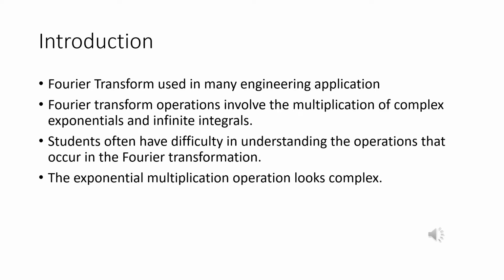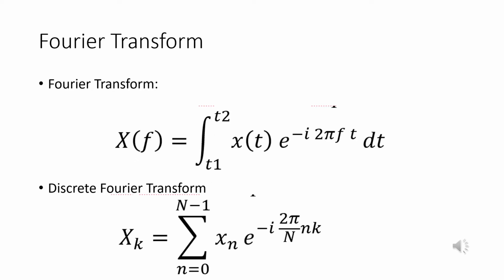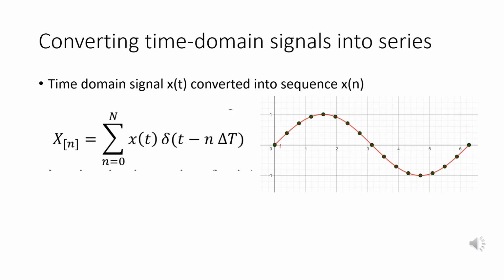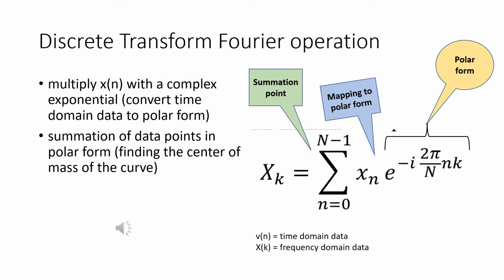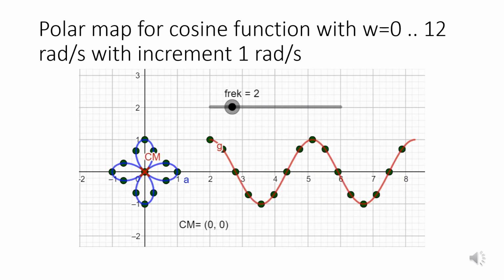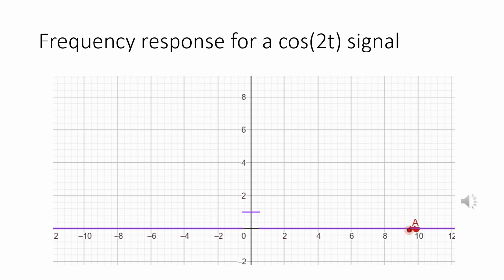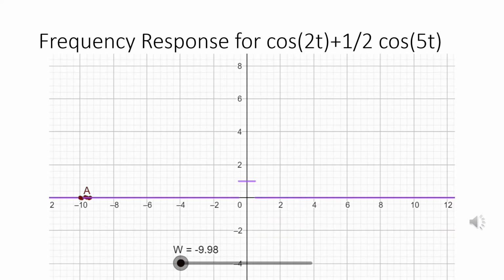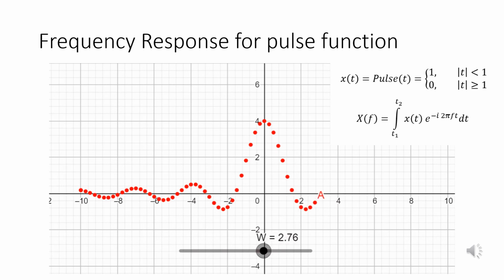A Visual Approximation of Fourier Transforms Operation using GeoGebra